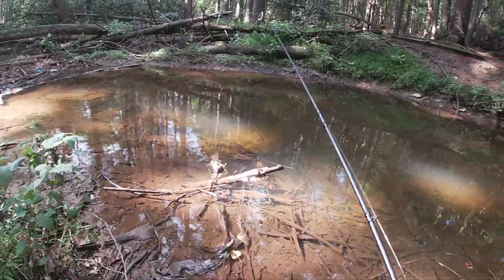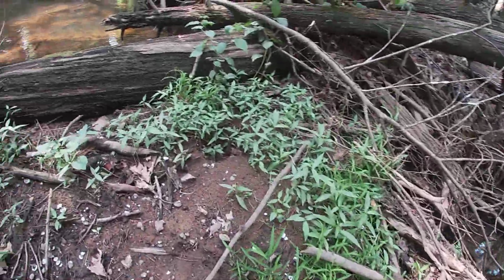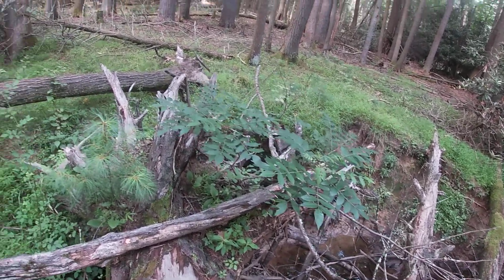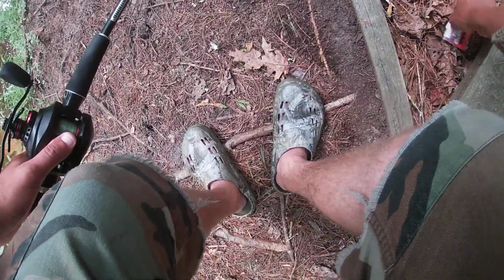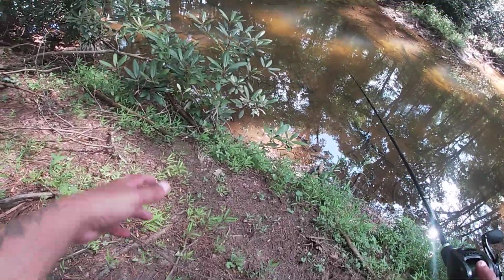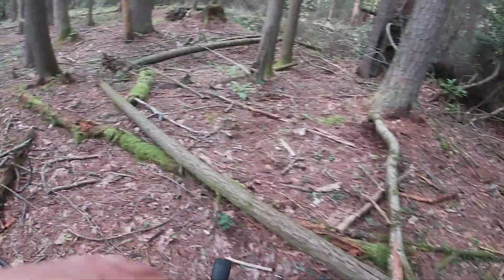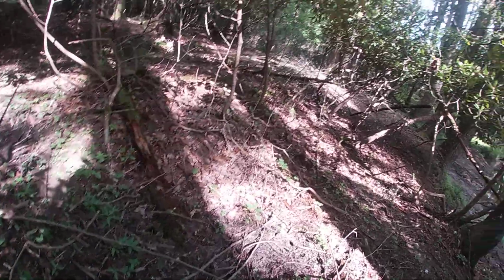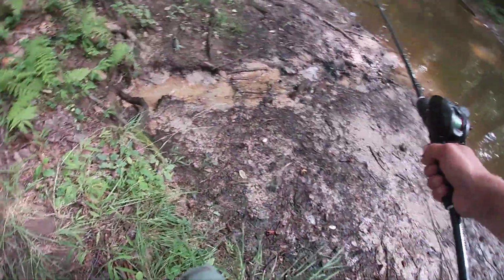Creek exploring for some new fishing spots